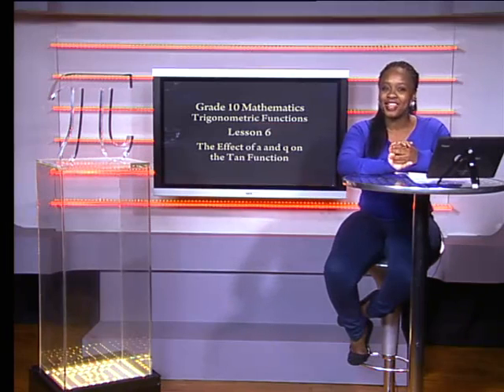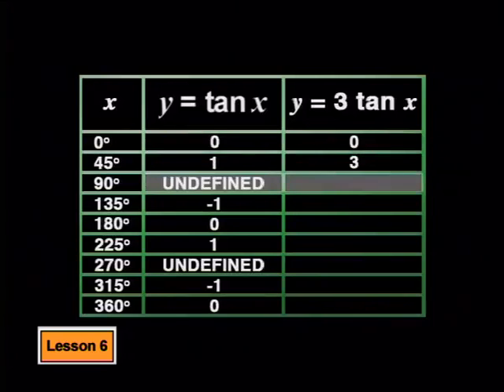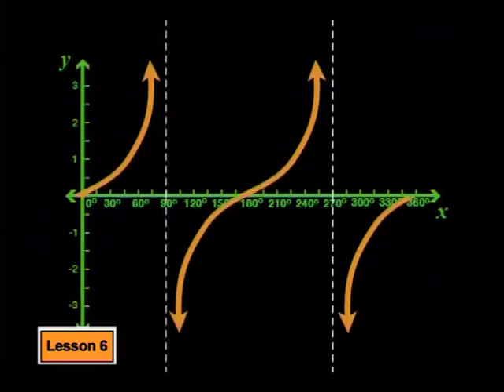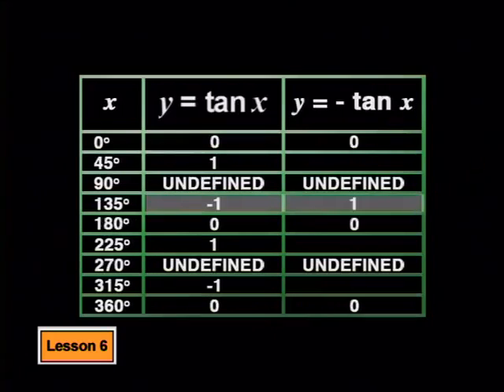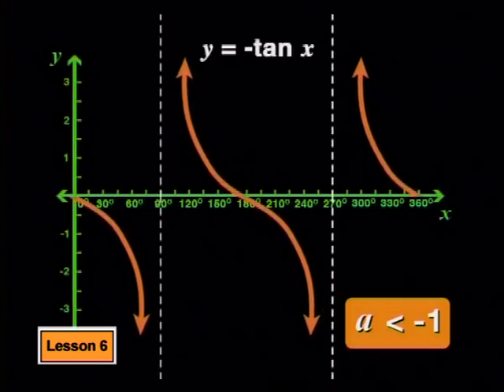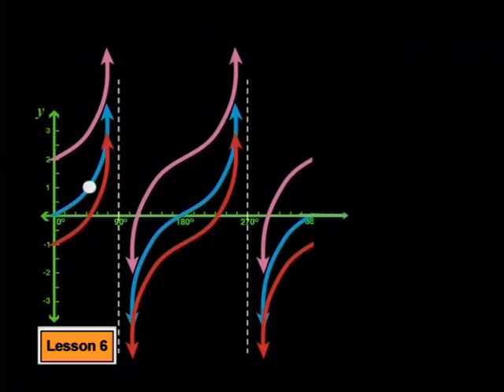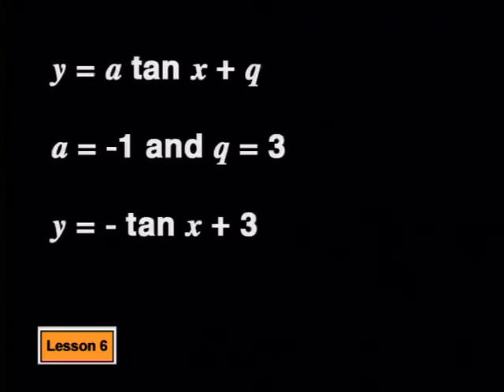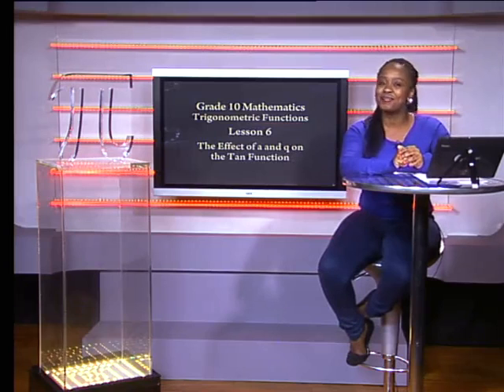The Effect of 'a' and 'q' on the Tan Function